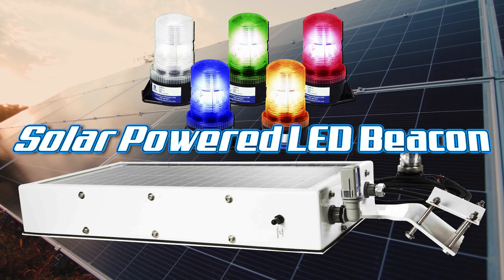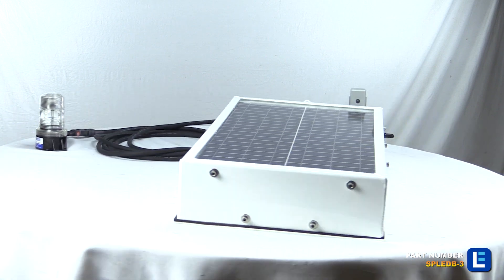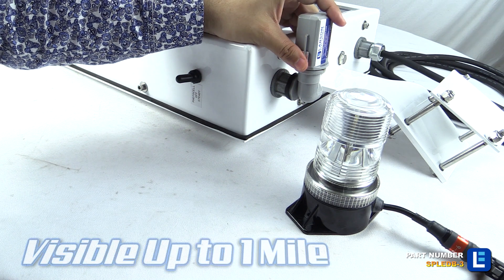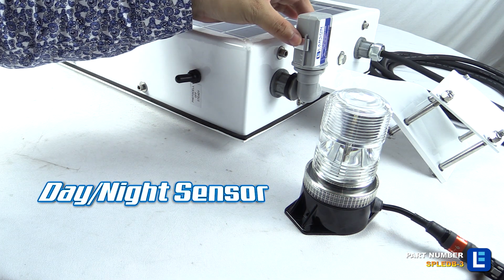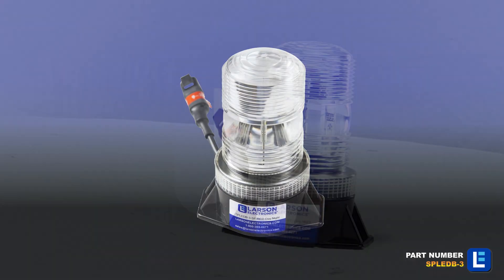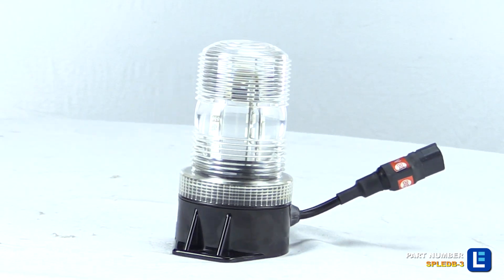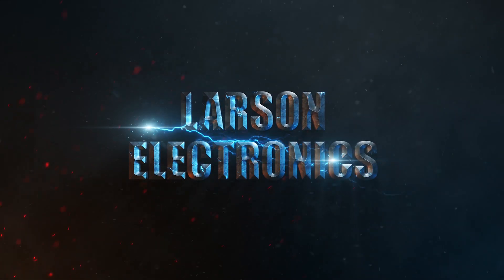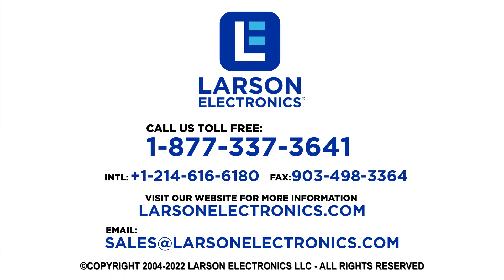Solar Powered Weatherproof LED Beacon Strobe Light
The Larson Electronics SPLEDB-3 Solar Powered LED Beacon is an innovative lighting solution suited for applications requiring a high visibility strobing beacon capable of standalone operation.

This continuous operation capable solar powered LED beacon (strobing) light produces a brilliant strobing flash that is visible for distances of up to one mile. A 3.6 watt LED strobe light is powered by a 8aH sealed lead acid battery that is automatically recharged during daylight hours by a 30 watt solar panel. The 12 watt solar panel recharges the  battery in 5 hours with direct sunlight and can power the beacon for 15 hours with a full charge. As with all solar powered equipment, charging time is affected by the amount of available ambient light. When ambient light levels drop below a certain level, such as on very cloudy days, the unit will not recharge.

This unit is for night time operation, and will not be visible during the day. For a day time visible solar powered lamp, please check out the SPLED-CL1B-M.

The solar panel is weatherproof and designed to catch the maximum amount of sunlight possible when properly mounted. The mounting apparatus is designed to allow a variety of mounting options including flat surfaces such as a wall and square or round pole mounting. The beacon is connected to the panel by a 20 foot SOOW cord that provides flexibility for positioning of the solar panel and beacon into their respective optimum locations. The sealed lead acid battery pack is contained within the solar panel, not the light.

This solar panel can be equipped with either a day/night sensor and a motion sensor or with an on/off switch. The day/night sensor is programmed to activate the solar panel in the evening and to shut it off during the day while the motion sensor will activate the panel upon detecting motion. The on/off switch will activate and shut off the solar panel according to the operator`s preferences. The operator can switch between modes with a toggle switch.

The beacon consists of an LED lamp that draws only .244 amps while producing a strobing flash that is visible for up to one mile. The LED beacon is available with either a permanent mount base or a magnetic mounting base that houses a 100lbs grip magnetic for secure attachment to metallic surfaces. The SPLEDB-3 beacon is available in white, blue, green, amber or infrared (859nm-940nm).